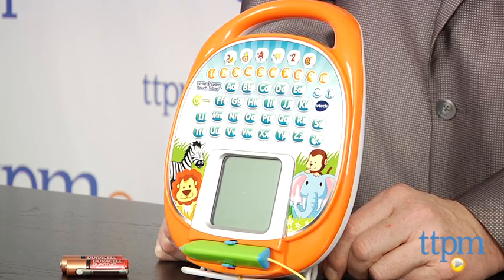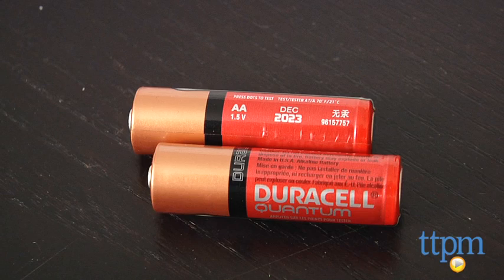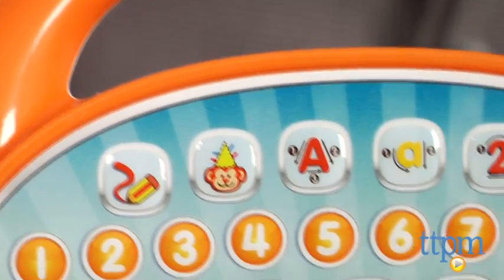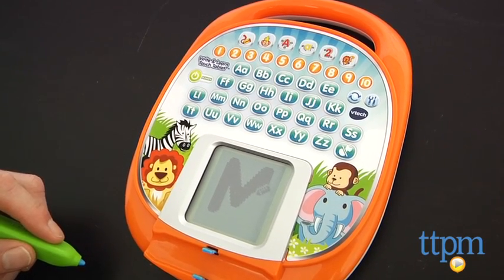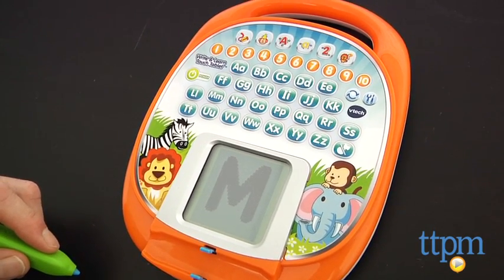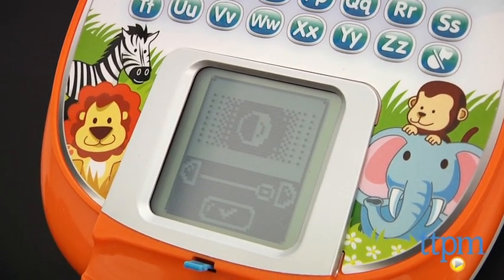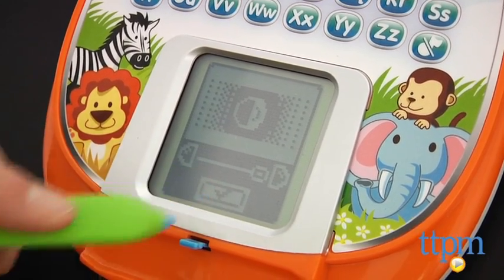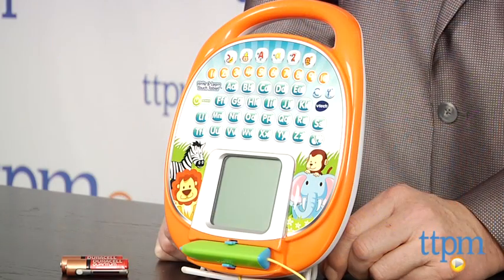Write & Learn Touch Tablet from VTech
For the full review, where it's in stock, and how much it costs,

Viewing on mobile? Download our free Shop for Kids app for instant price comparison and more.